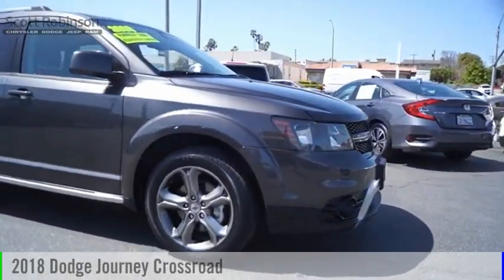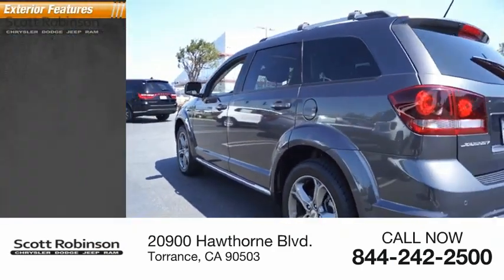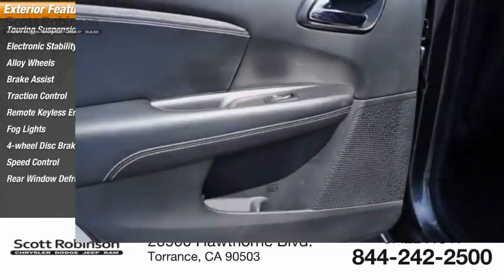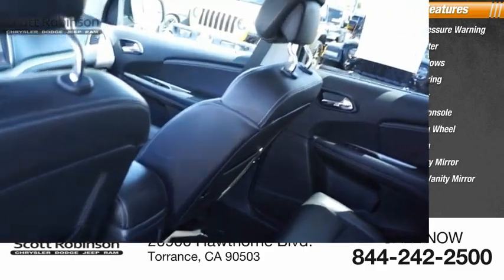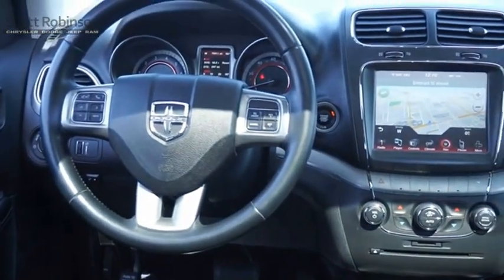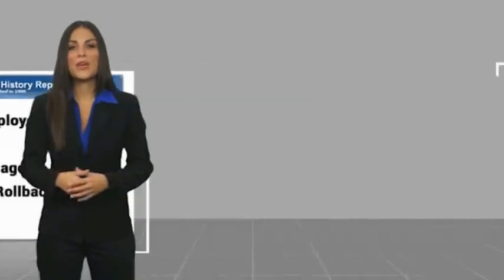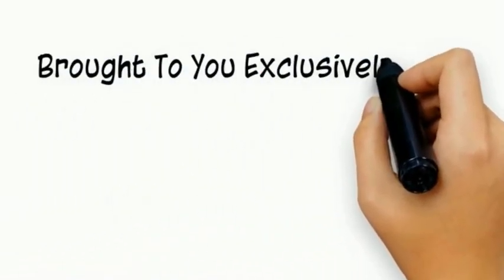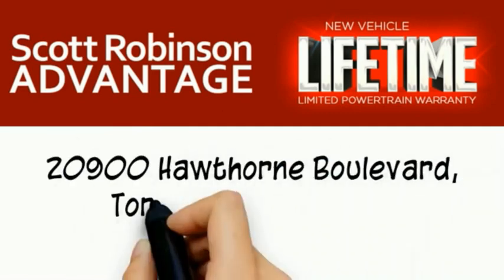2018 Dodge Journey Torrance CA 100290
2018 Dodge Journey Crossroad

20900 Hawthorne Blvd.

Recent Arrival! BACKUP CAMERA, BLUETOOTH, 3rd row seats: bench, Garmin Navigation System, Leather Seats w/Sport Mesh Inserts, ParkSense Rear Park Assist System, Power Express Open/Close Sunroof, Radio: Uconnect 3 Nav w/8.4 Display, Steering wheel mounted audio controls.  CARFAX One-Owner. FWD Awards:   * 2018 KBB.com 10 Most Affordable 3-Row Vehicles With over 4 decades of serving the South Bay automotive community; Scott Robinson Chrysler Dodge Jeep Ram is dedicated to our clients, community and honesty. This has been the formula behind our legacy of success.